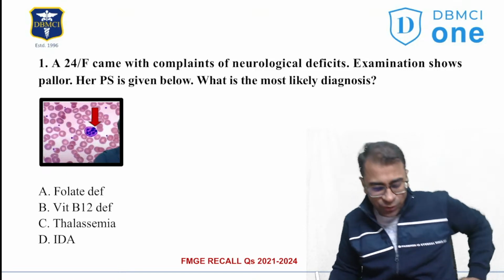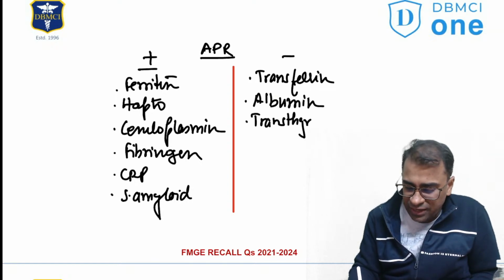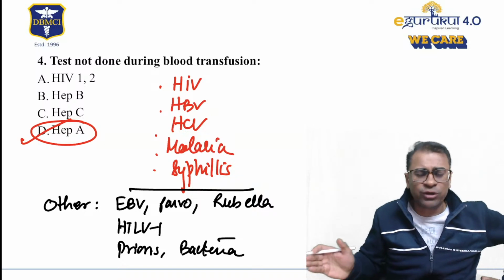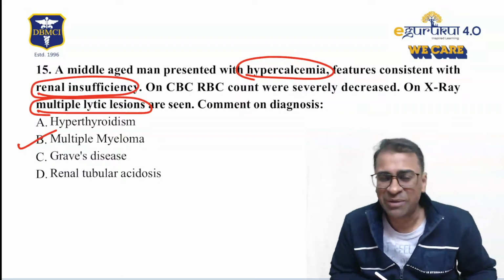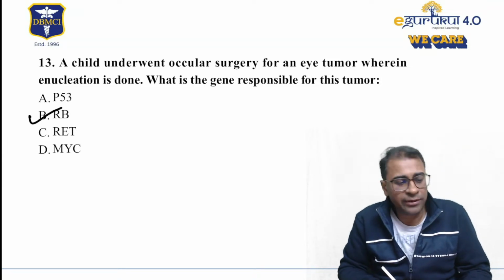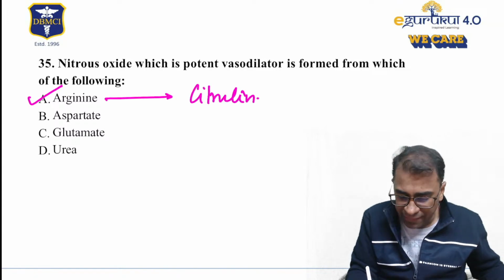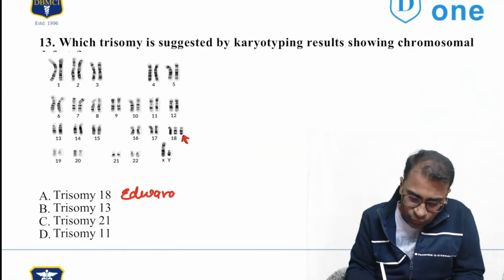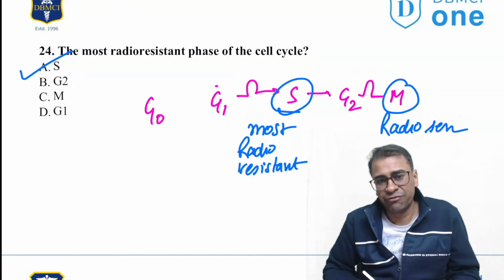FMGE Jan'25: One-Shot Pathology Revision by Dr. Praveen Kumar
Welcome to this crucial FMGE Jan'25 revision session by Dr. Praveen Kumar! If you're preparing for the FMGE exam and need a focused, comprehensive revision of key pathology topics, you’re in the right place.

In this session, Dr. Praveen Kumar will cover all the must-know topics of pathology that are essential for your FMGE Jan'25 preparation. He will simplify complex concepts, highlight high-yield points, and ensure you don’t miss out on anything important. This one-shot revision is designed to help you revise efficiently and effectively, saving you time while boosting your exam readiness.

Whether you need to strengthen your understanding or quickly go over important topics, this session is your one-stop solution. Dr. Praveen Kumar’s expert insights and practical tips will guide you through all the pathology topics that are most likely to appear on the exam.

Key Highlights of the Session:
- In-depth coverage of important pathology topics for FMGE Jan'25
- Focus on high-yield concepts and frequently asked questions
- Easy-to-understand explanations by Dr. Praveen Kumar

If you’re aiming for success in FMGE Jan'25, don’t miss this session.